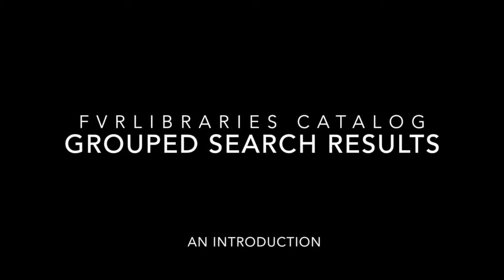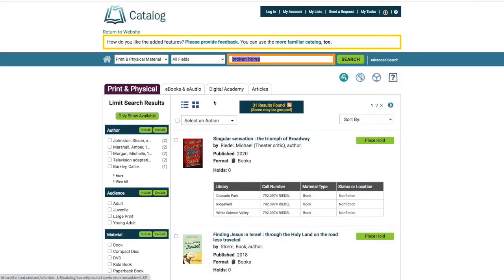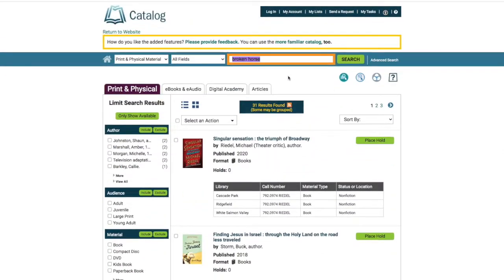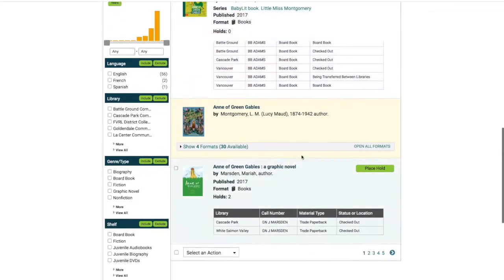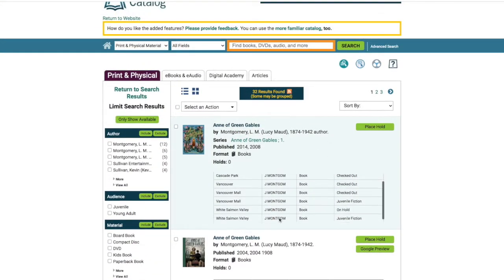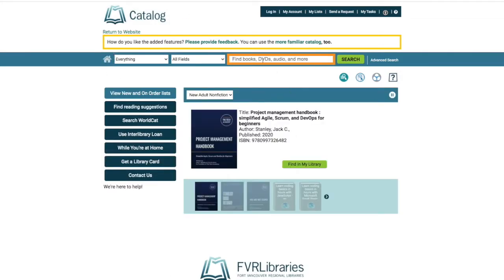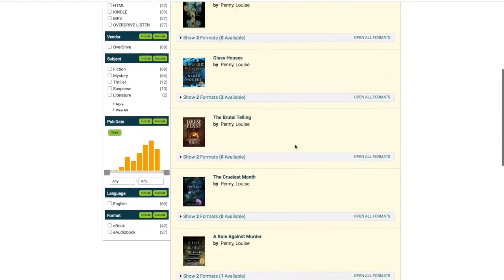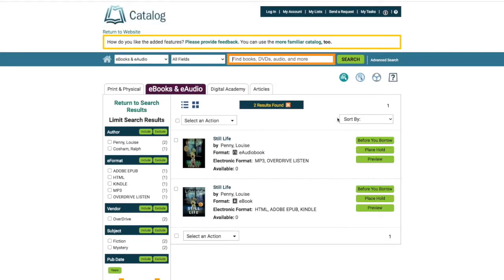FVRLibraries Catalog Interface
Introducing tabbed and grouped search results, and the best way to navigate them to get to the content you want.